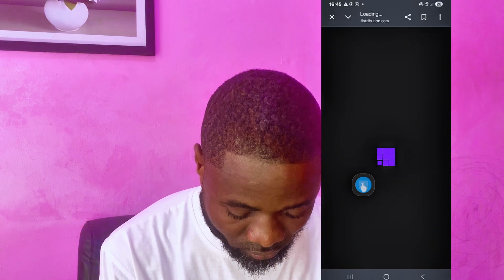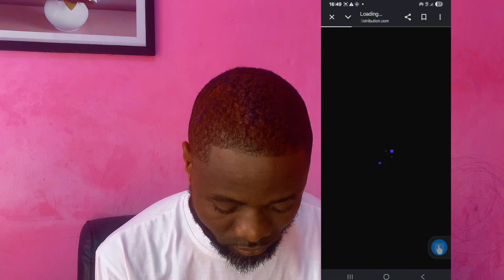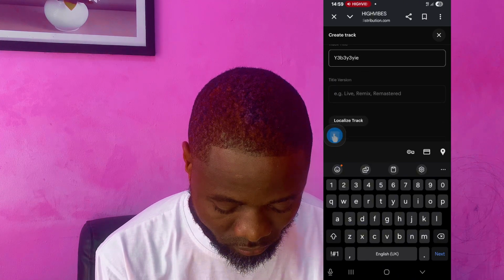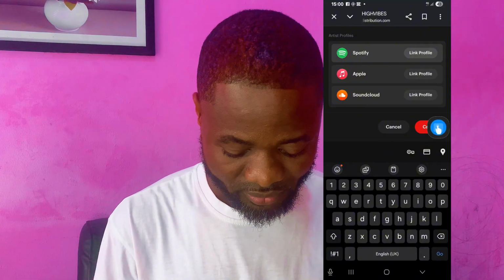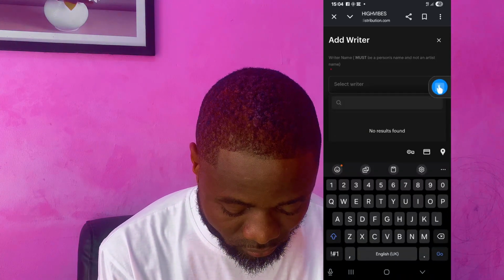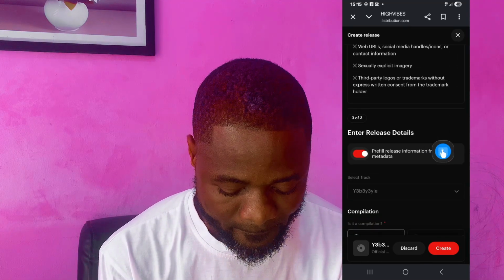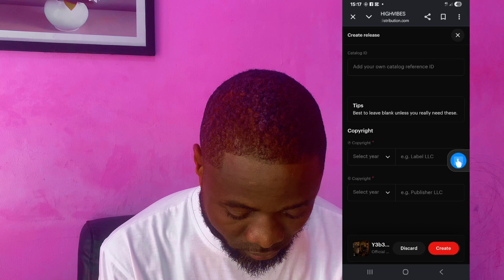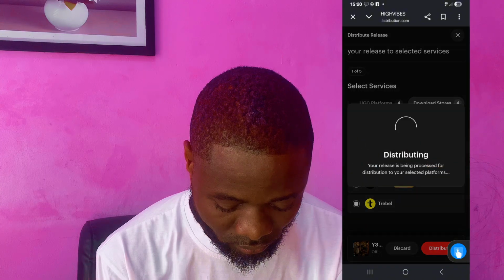How To Upload & Release Music For FREE Using Catalog + HIGHVIBES (Full Tutorial)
🚀 Want to release your music worldwide without paying expensive distribution fees?
In this full 30-minute tutorial, I explained step-by-step how to:
🎵 Upload music on Catalog
🌍 Submit your song for distribution with HIGHVIBES
📲 Get your music ready for Spotify, Apple Music & more
💡 Tips upcoming artistes should know before releasing music
If you're an independent artiste trying to grow your music career, this video will help you understand the process from start to finish.